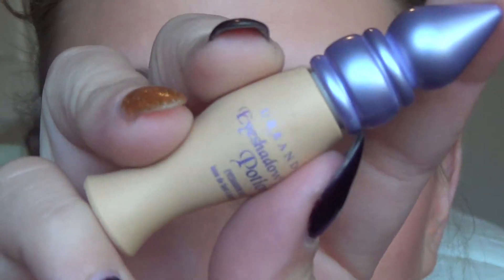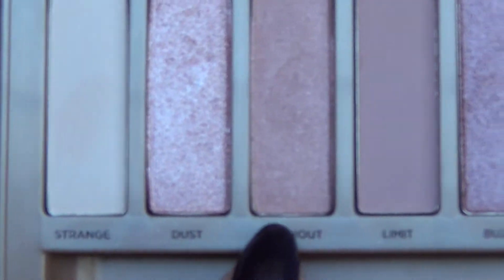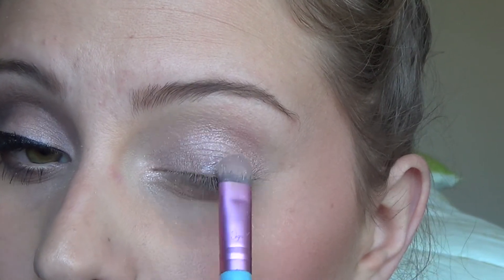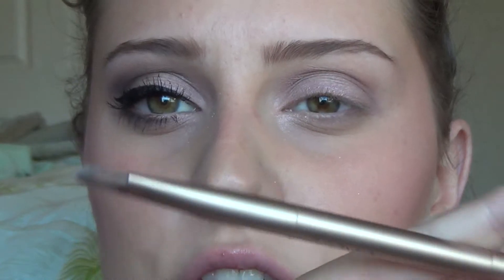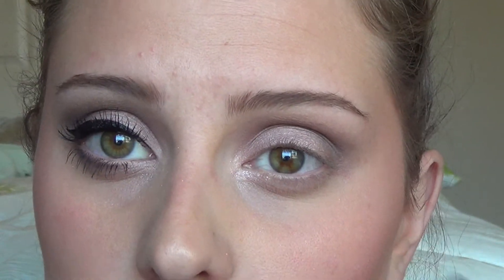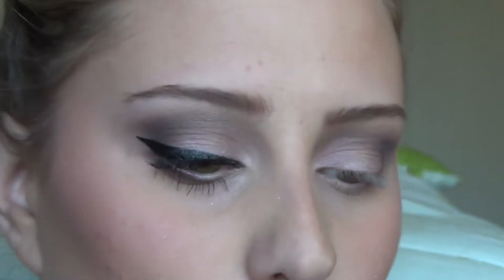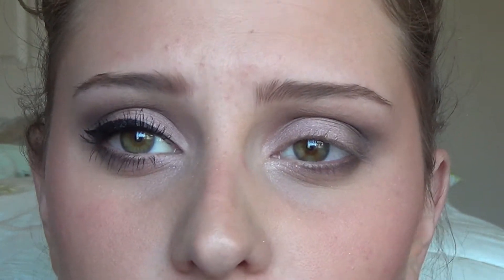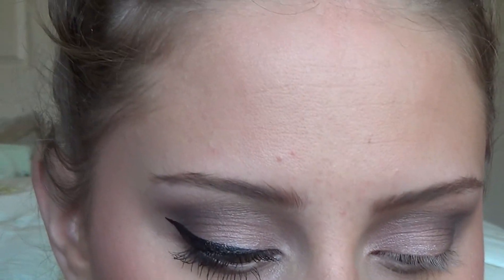Naked 3 Tutorial and Review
This should be going up right around midnight in California so HAPPY NEW YEAR TO EVERYONE!!! I love you all and thank you for all of your support and I hope 2014 is even better then 2013 :)